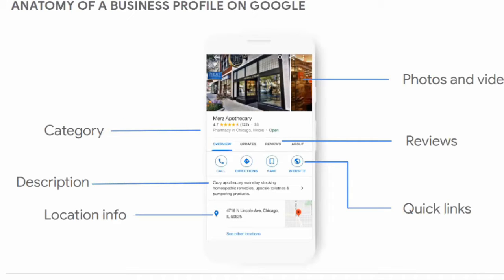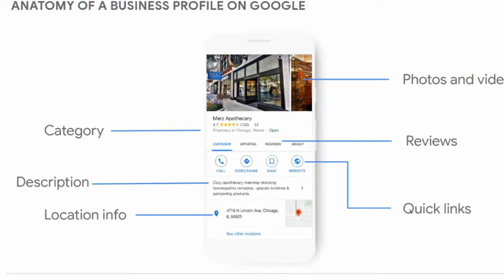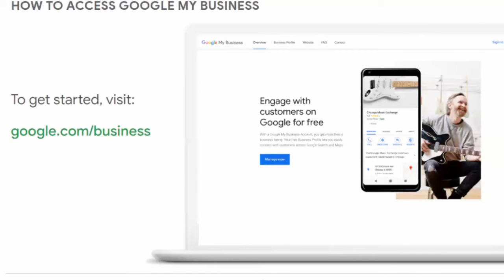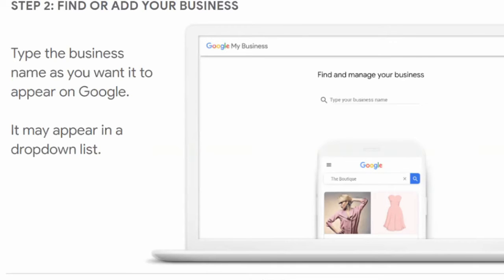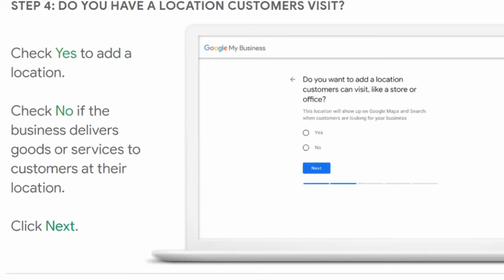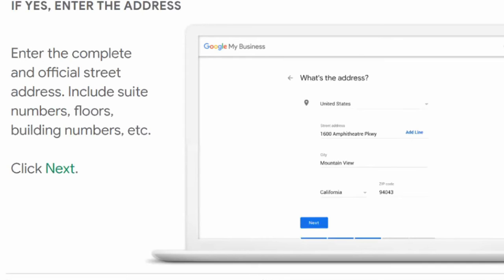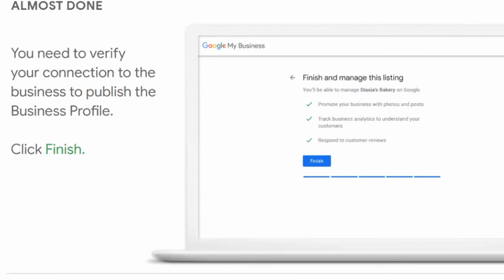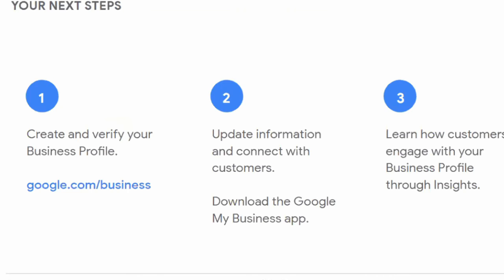Lunch & Learn: Google Business, Part 2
Lunch & Learn online with the Turner Free Library! This week we conclude our two-part workshop on how to set up, verify and manage your Business Profile on Google using a free tool called “Google My Business.” Google My Business helps local businesses be found and manage business information on Google Search and Maps.